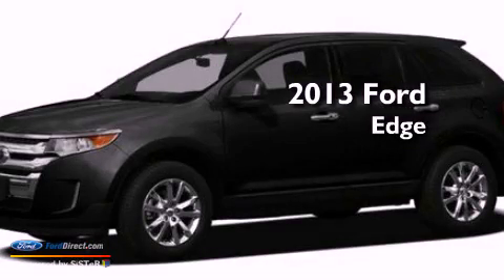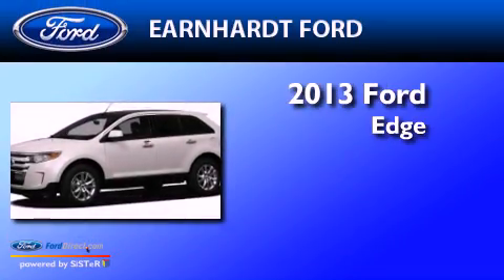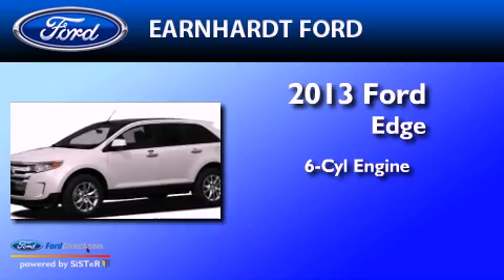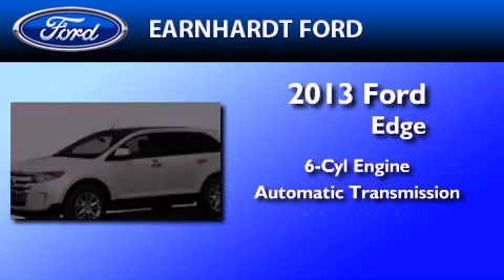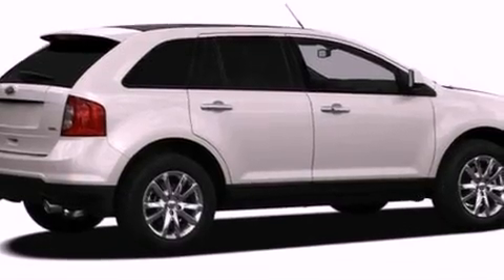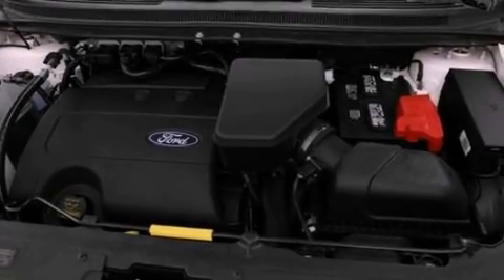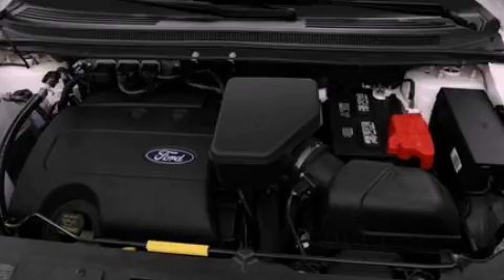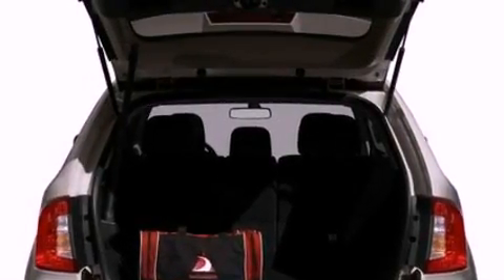2013 FORD EDGE Chandler AZ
Year : 2013
 Make : FORD
 Model : EDGE
 Engine : 3.5L V6 24V MPFI DOHC
 Trans . : 6-SPEED AUTOMATIC
 Exterior : BLACK
 Miles : 5
 Interior : STONE
 Stock : FD0298